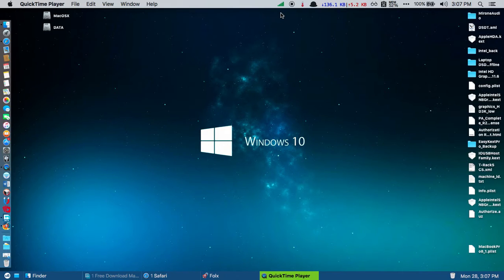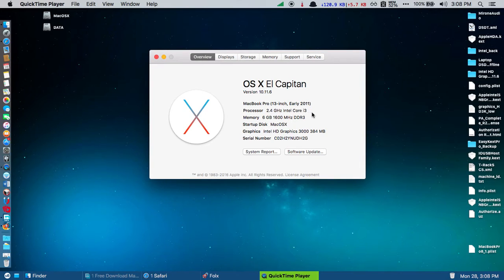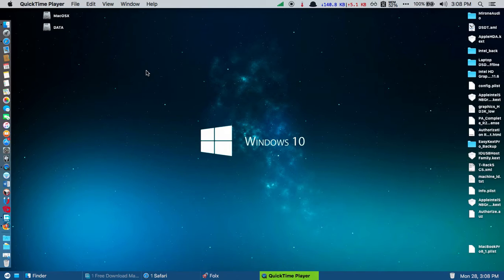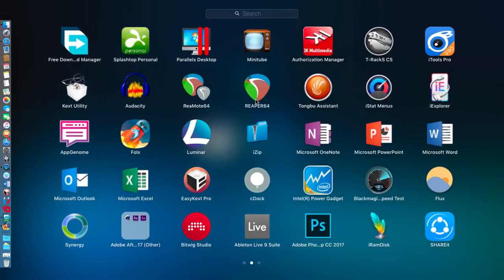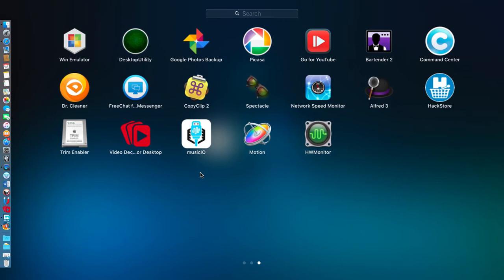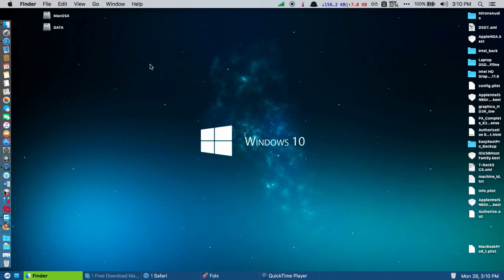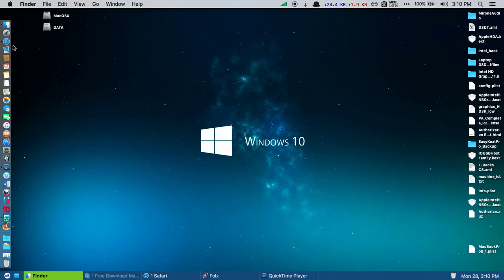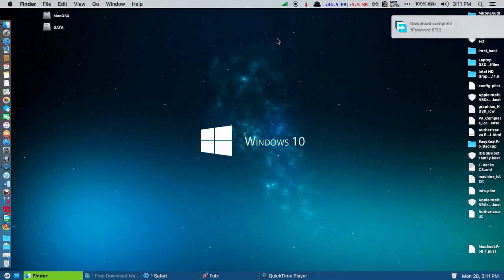Review El capitan 10.11.6 on Dell Inspiron 5520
Name: OS X El Capitan Version: 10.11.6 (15G31) (USB Flash Drive Installer) Release Date: July 19, 2016
Installation for PC/Laptop
How To Install Mac OS X El Capitan 10.11.6 In PC/Laptop Using USB Flash Drive Must Watch This Video Create Mac OS X El Capitan Installer For USB 1. First You Need Mac OS X USB Image 2. Second You Need "R-Drive Image Software" 3. Must Watch This Video

also u need this software
after that install  win32diskimager then open it and connect ur pandrive to windows base  pc then select ur torrent file and your pandrive path and click write thats it